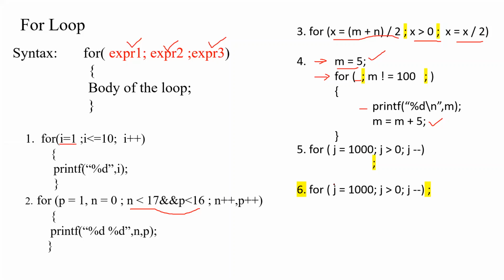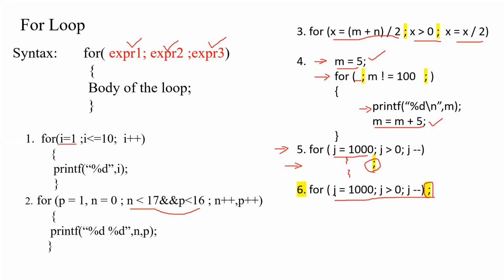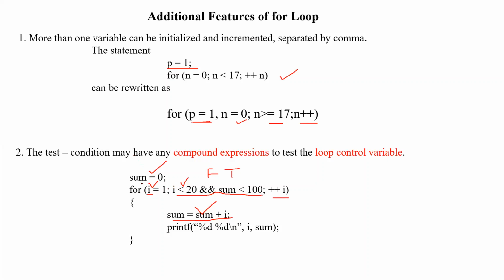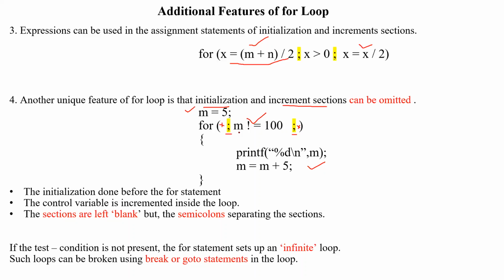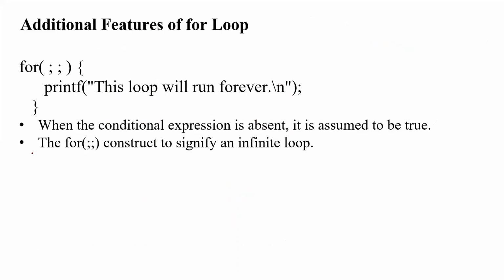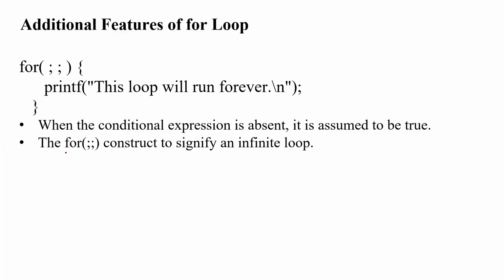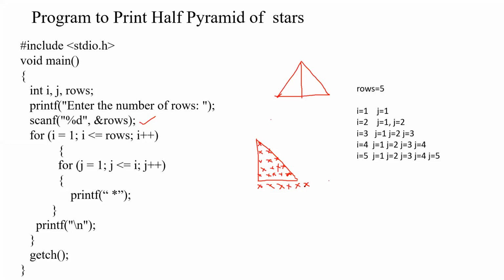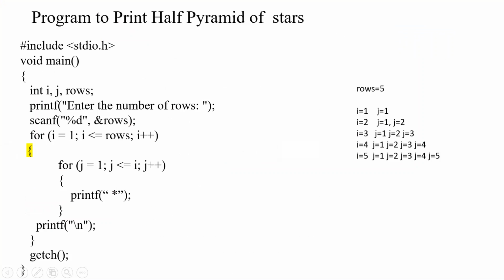BCA/BSc :Features of for loop explained